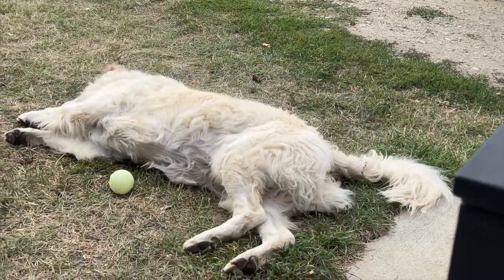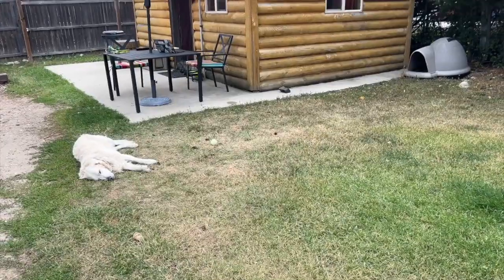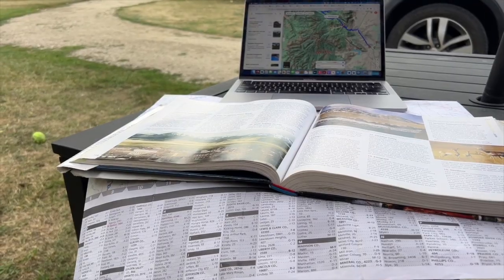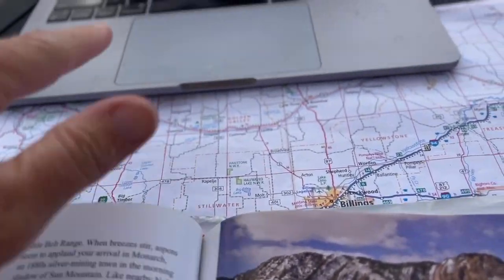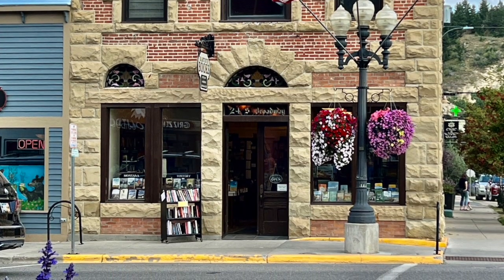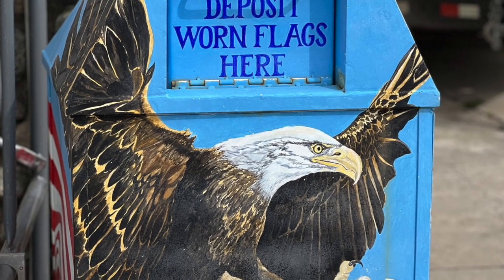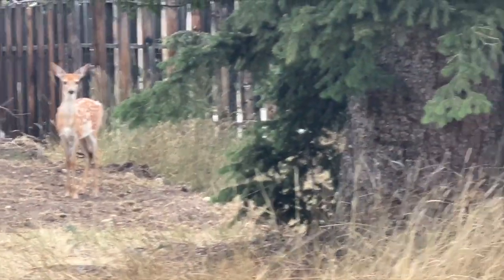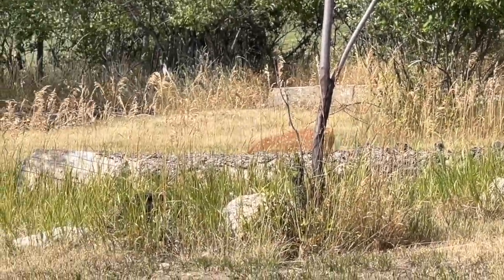Road Trip Through Red Lodge, Montana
Hey there - I'm Bing from WonderBing Travel, and you're invited to ride shotgun for day 16 of my epic Summer of Wonder Road Trip Through the Rockies as I pause in Red Lodge, Montana for some much needed rest and exploring time as part of my month-long solo road trip from Central PA west through Montana, Wyoming and Colorado.

ROAD TRIP THROUGH THE ROCKIES VLOG
📍 Each daily episode gives you a sneak peek into what it really looks like to seek freedom and wonder on a solo road trip.  I'll share the best and the difficult, tips for doing it yourself, and all the beautiful spots and people I encounter along the way.  Come along for the ride!

📚 👩 As we travel, Lexi and I will stop to meet and greet with the people across the West during our "There's Wonder Around the Bend" BOOK TOUR events.  Yup, you heard it here.  This road trip doubles as a book tour for my #1 Bestseller, "There's Wonder Around the Bend:  An Inspiring Guide to Solo Road Tripping".

See below for dates, locations, and times and come on out and see us!

📍Sheridan Stationery - Sheridan, WY - Friday August 30  @ 5:30 p.m.
📍Wheatgrass Books, Livingston, MT - Saturday, August 31, 12-2
📍Vine Street Social, Frisco, CO - Saturday, September 7
📍Next Day Books, Frisco, CO - TBD

If you can't make it to a live event, you can grab your book on Amazon or order at Barnes & Noble, your local indie bookstore, or wherever you get your books!